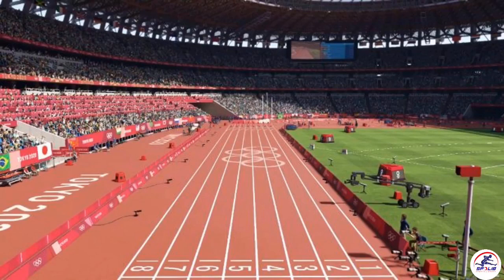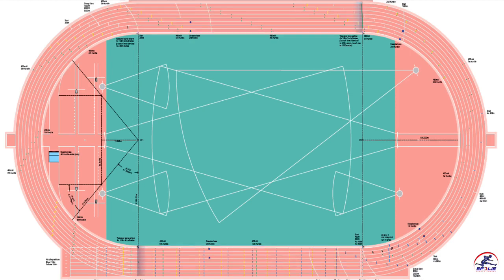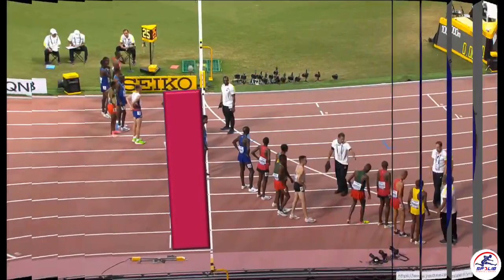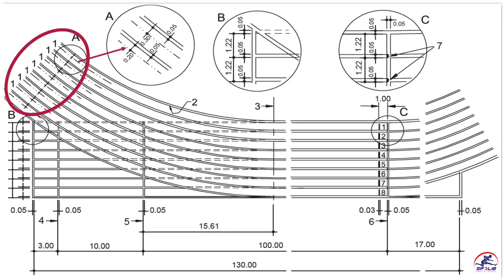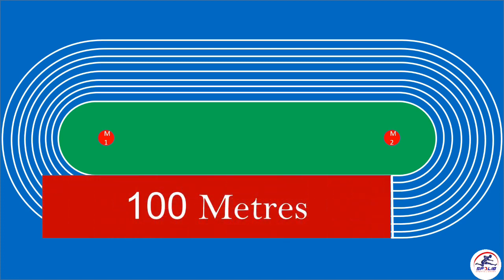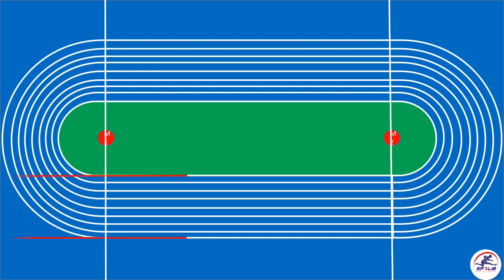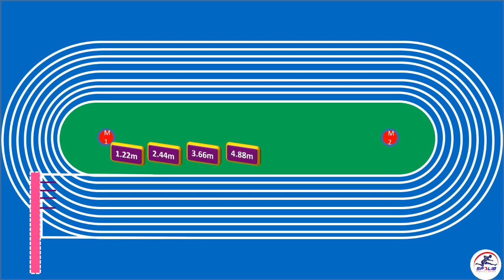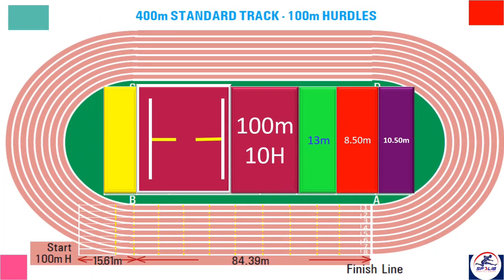How is it possible to have 11 lanes in 400m Std. Track?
How to mark 100m, 100m H, 110mH in 400M Std. Track?
Number of Lane in 400m Std Track as per World Athletics rules.